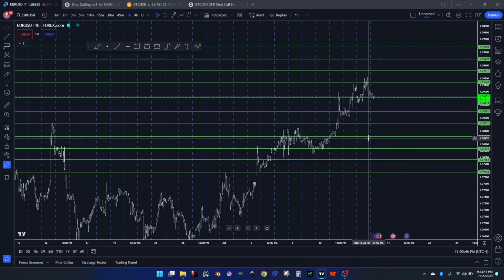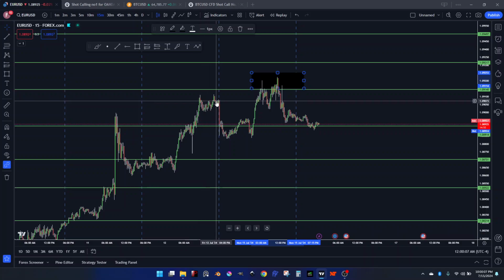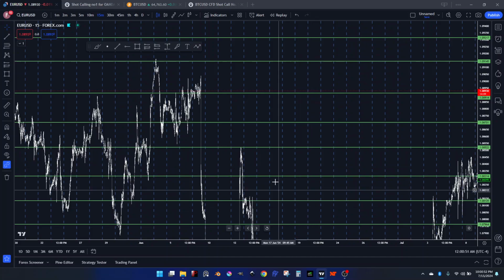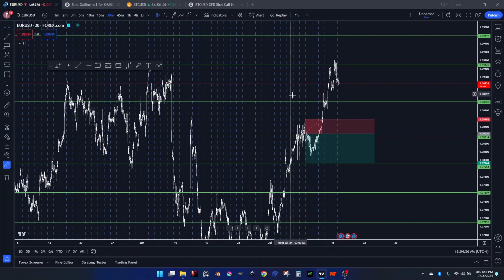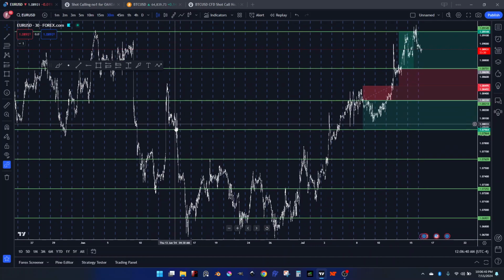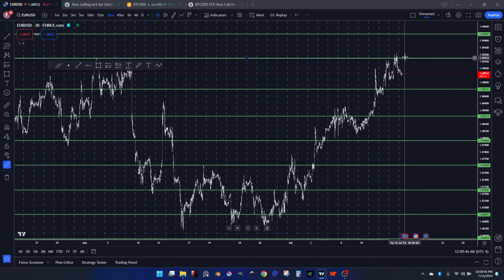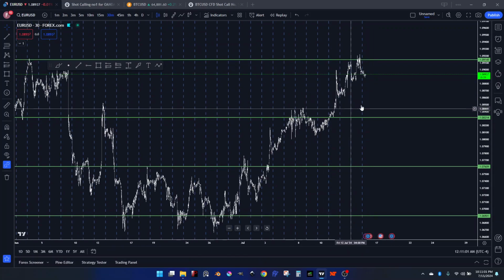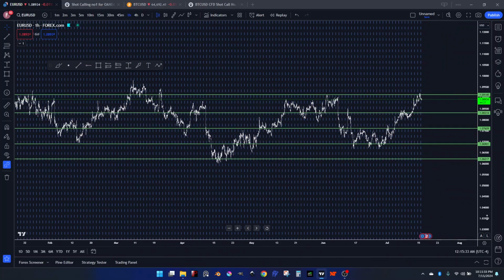Levels from "Thin Air" & How to Easily Get 1:2 Consistently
My laptop has very vivid dreams of becoming a baked potato, so I did rush just a little bit but did manage to get all the points covered 👌 New PC coming Friday.

You all have been doing great, so I will keep my end and here is Part 2 (little early but I appreciate the support!) Keep the love coming! I'll probably be waiting for the new PC before I can do another video.

Not even edited to save heat against it, I still need to use it as much as it will let me for futures, but it was profit that gets the new one, have to keep on working still too & just do it again 😂 All in a days work

Entertainment only, I'm not smart, nor do I know what I'm doing.

0:00 - Intro
1:26 - Let's Do One Together
2:49 - Check your work
3:28 - How to Make Adjustments
4:40 - Risk Examples
5:33 - Filtering For Better Risk or Longer Time Frames
6:22 - Where to Start Filtering
9:10 - Follow the Pattern
10:40 - Entries - Intro - Follow the Price as a Whole
11:35 - An Entry Example & The R Ratio
14:00 - Reversal Advice
14:47 - It's Already Confirmed, Well in Advance
15:30 - What About In-Betweens? What Do They Means
16:35 - Homework For this Video
18:50 - Quick "Where to Target"
20:00 - Practice & Back Testing Advice
22:00 - Review Study Practice!